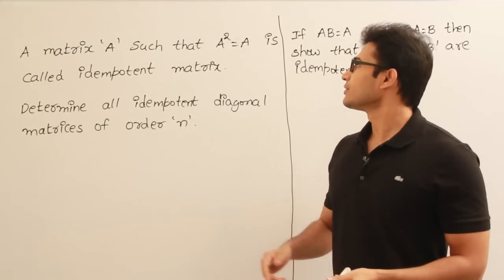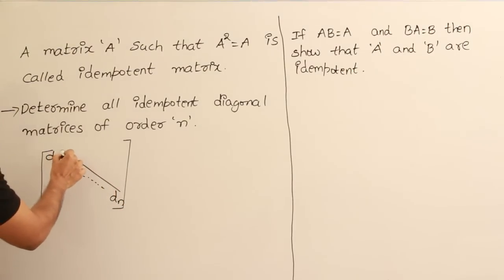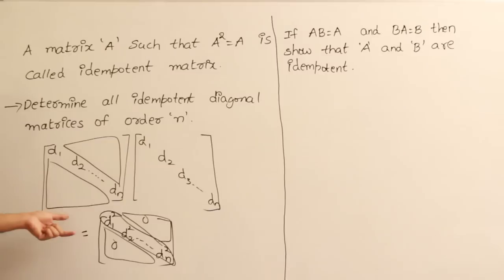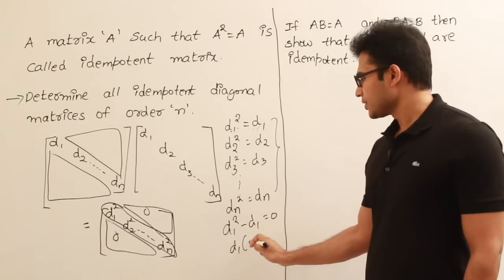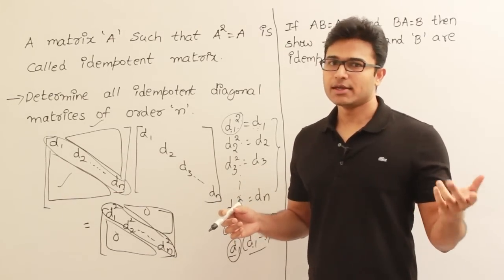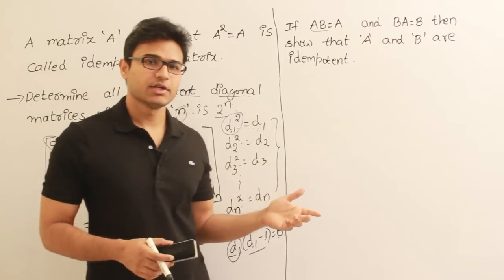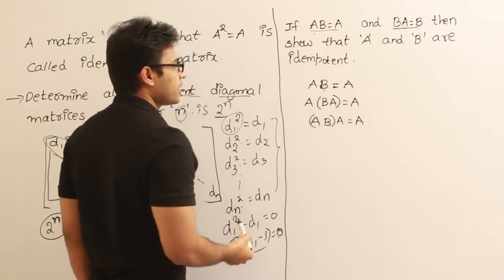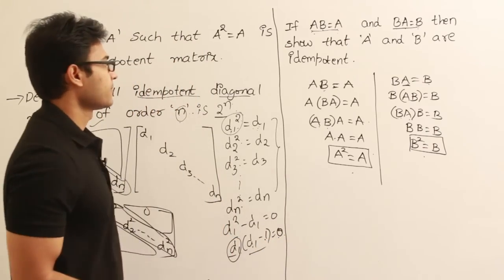Matrices 15 (Idempotent matrices)